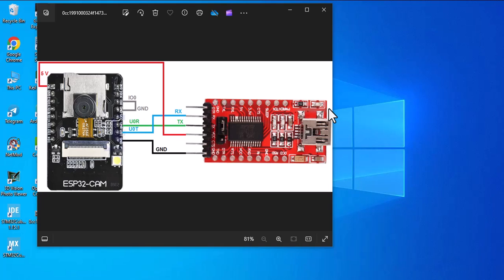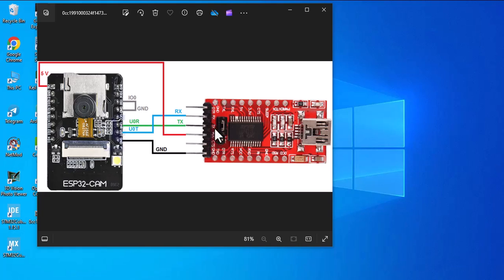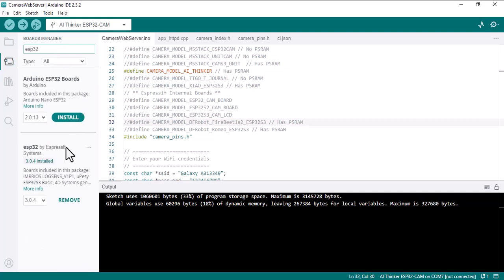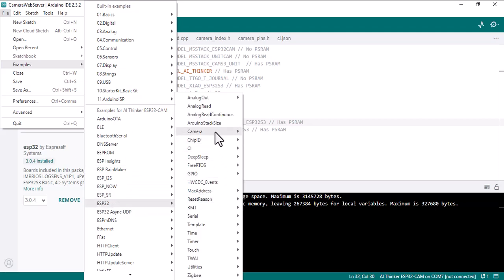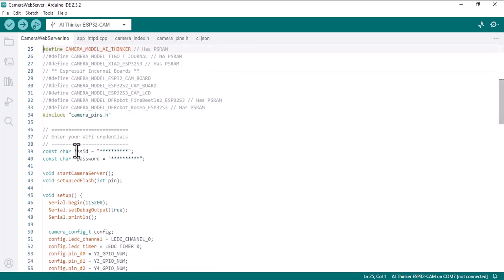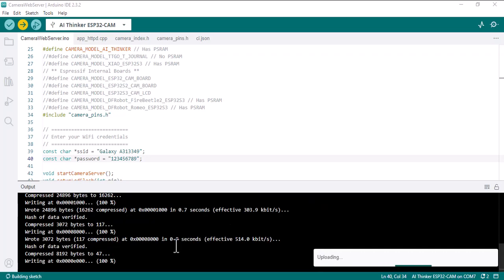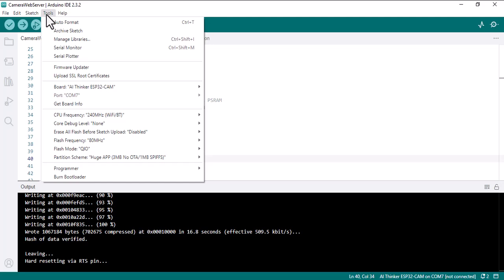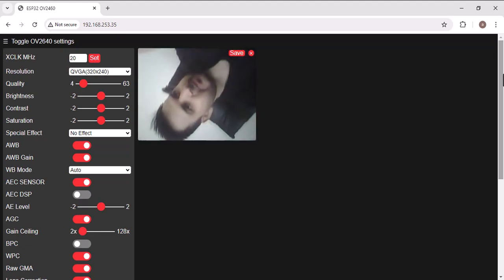ESP32-Cam (all the problems solved ✅️)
in this video im going to teach you how to work with esp32-cam and set up a camera. additionally im going to address all the problem you may across during work with this module.